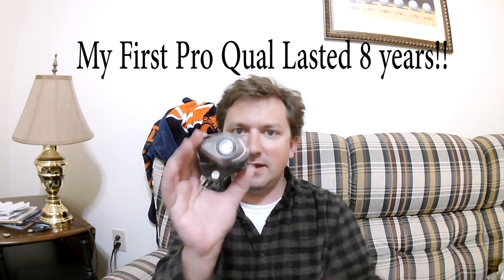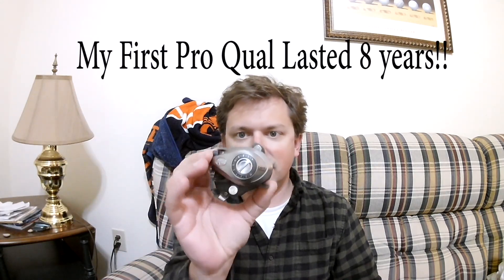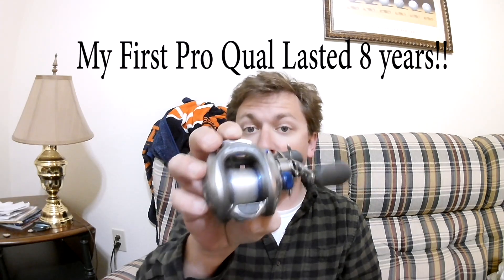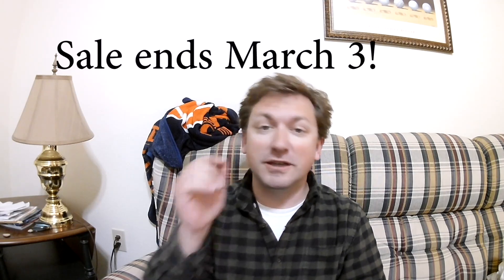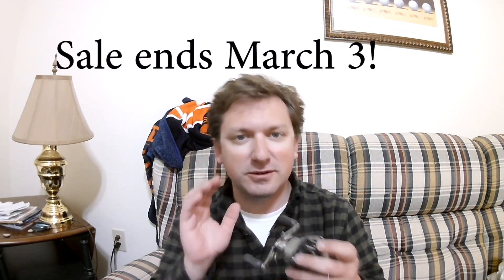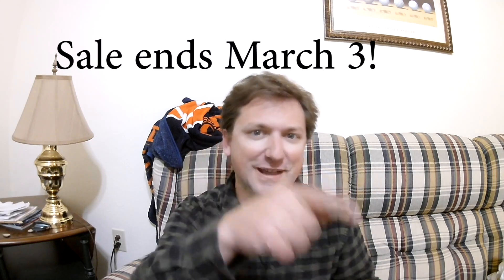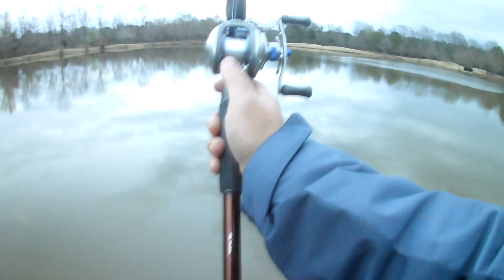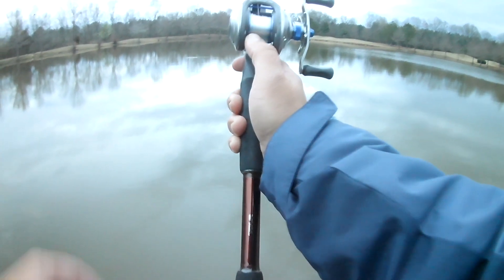BPS Pro Qualifier 2 Review/First Impressions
I had my first PQ way back when in 2010, and it has lasted a long time...Took the chance to go to BPS today and spend 'me Christmas money on another one...